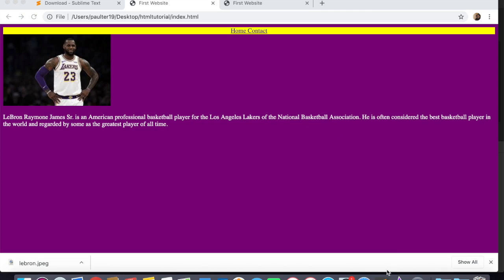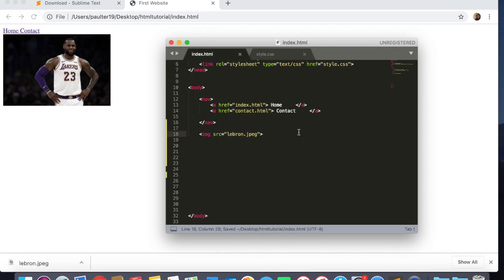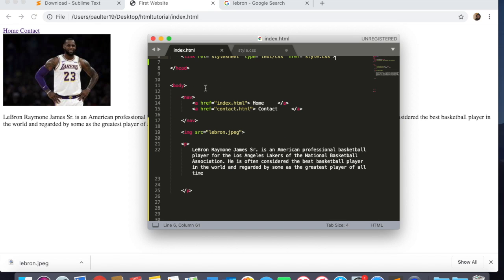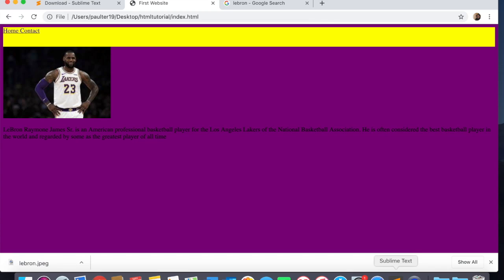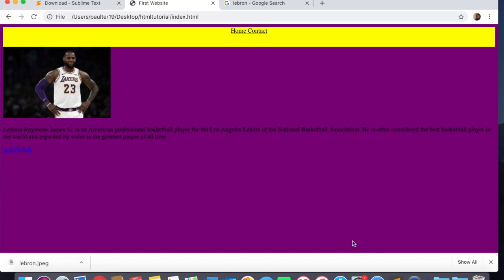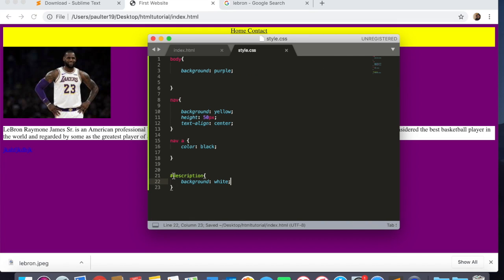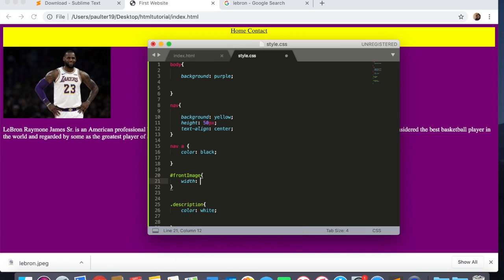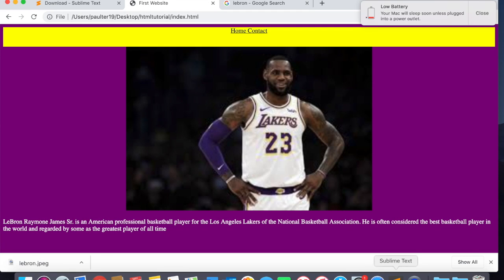How to create a website Basics - Intro to Html and Css part 2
This video teaches you how to create a basic website and style it using css. This is for beginners and we will create a full more advanced project later on!